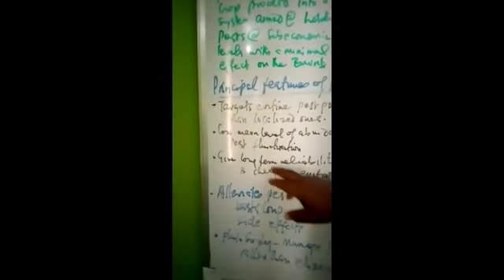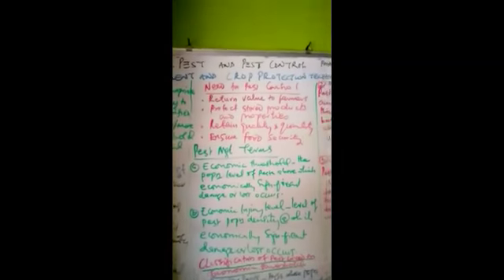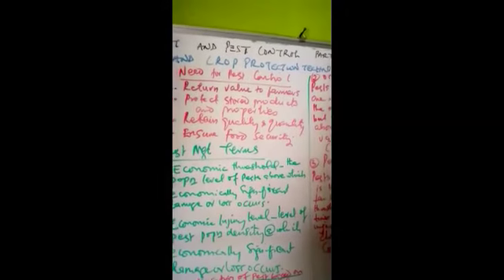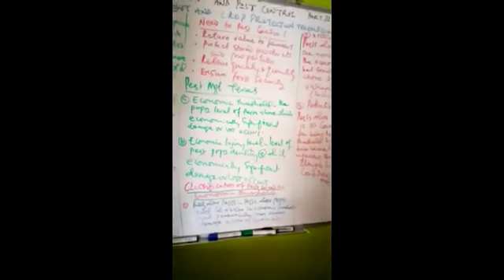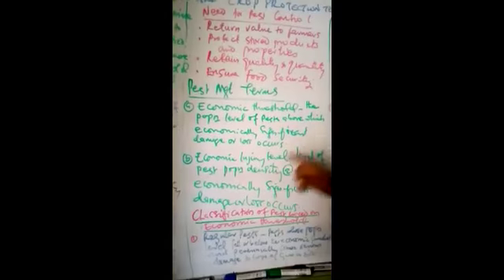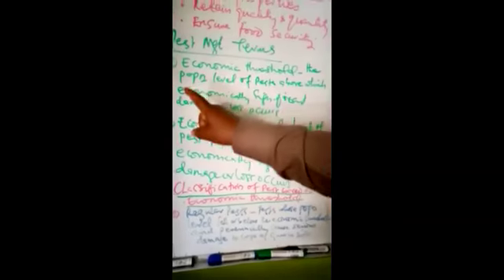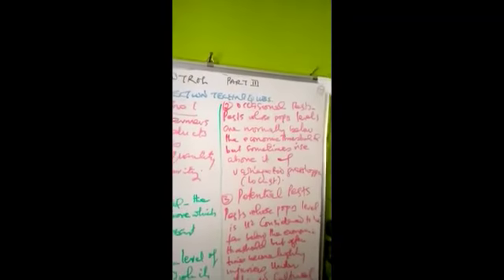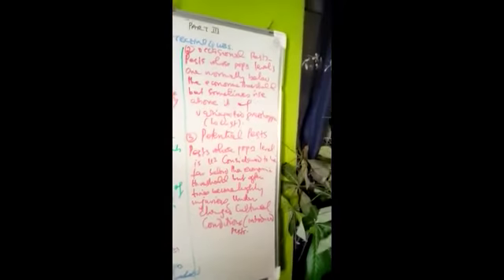Stb 211 Pest And Pest Control Part Three